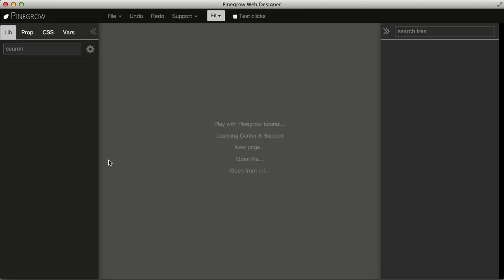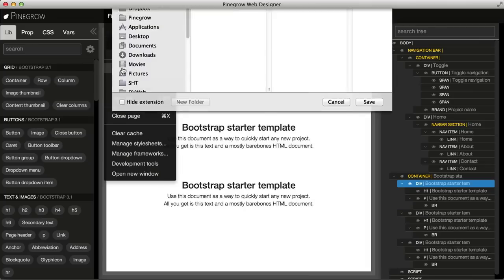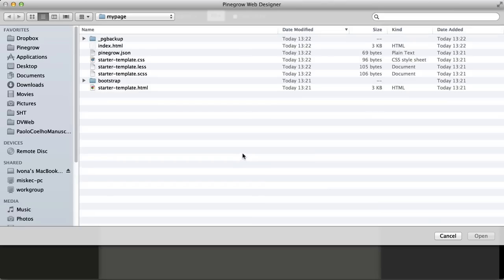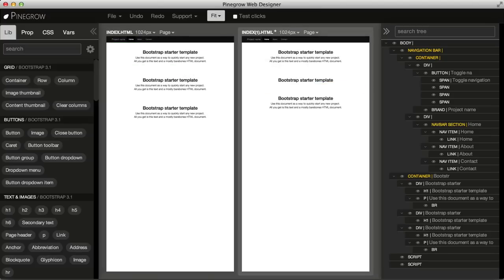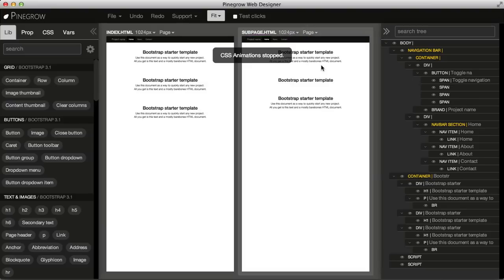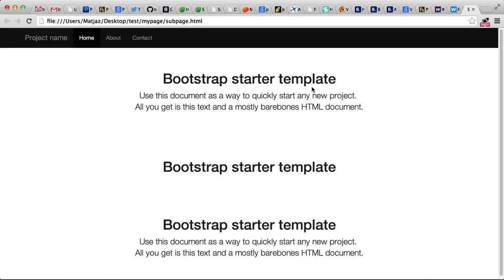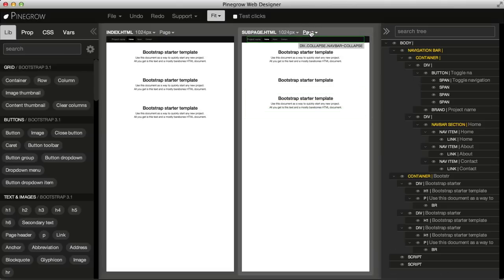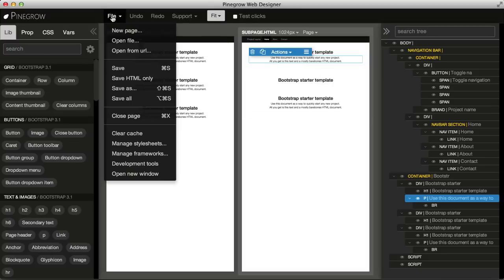Tutorial - Working with HTML files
See how to add new pages, open, save and duplicate them.